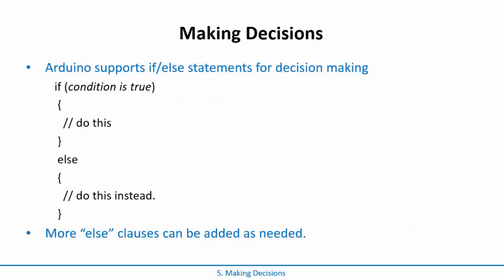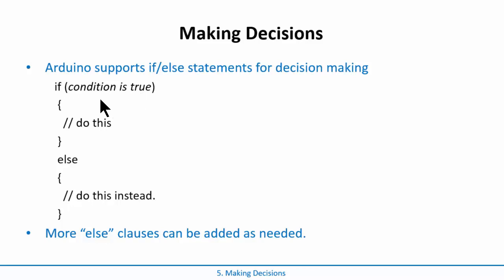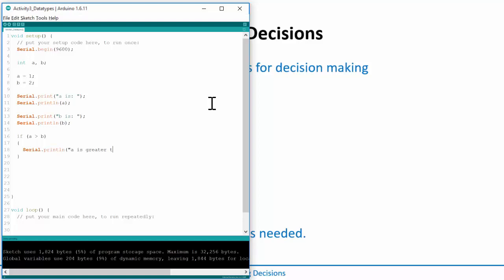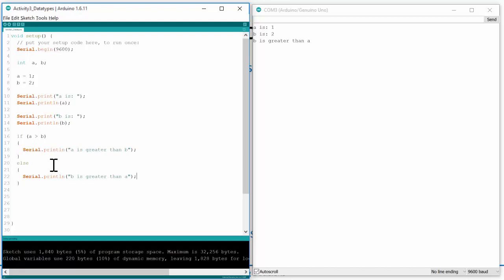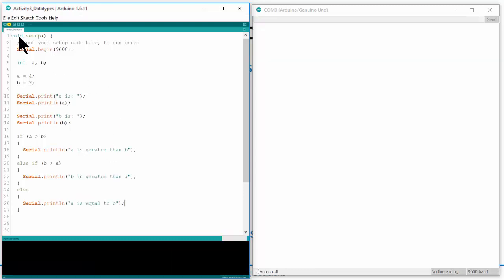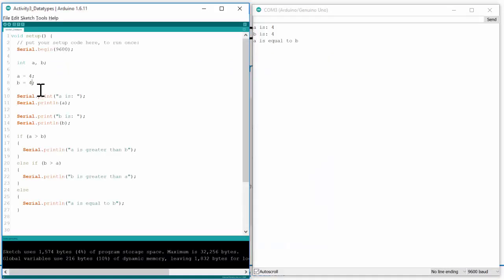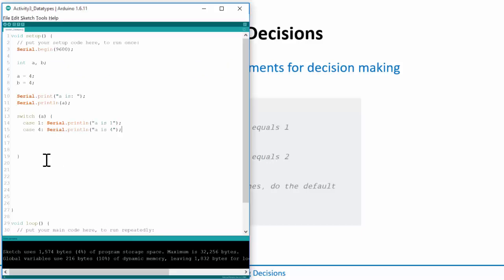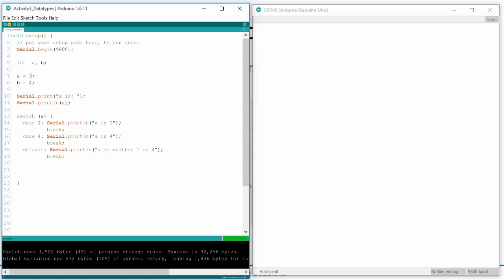Arduino-Based Robotics: 2.5 -- Making Decisions